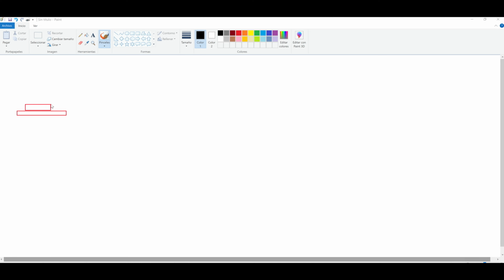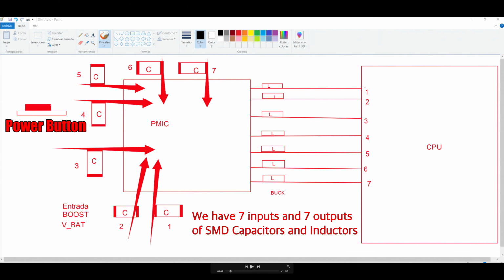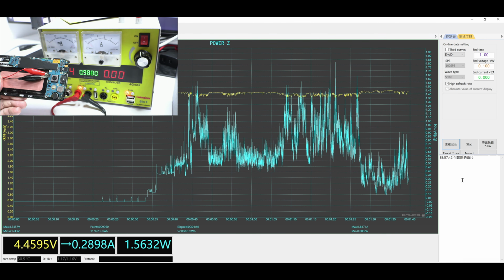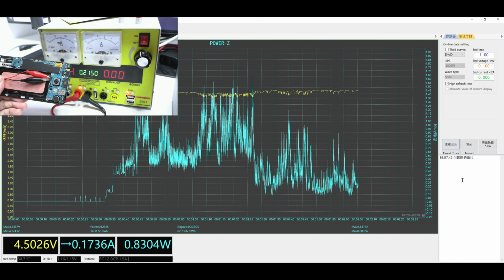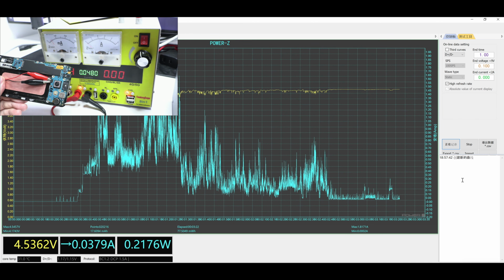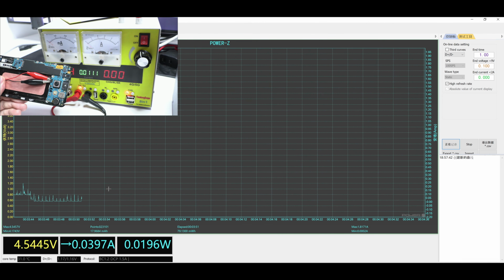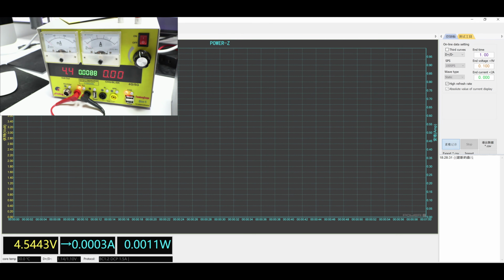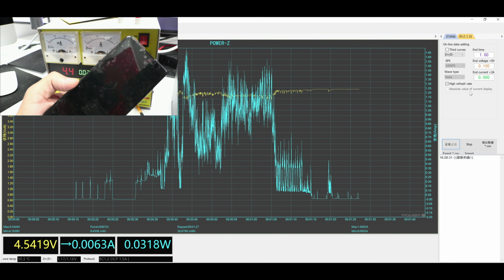PMIC Inputs and Outputs on Motherboard: Mastering Current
Demystifying the Power Up Cycle in Mobile Device Repair: Analyzing PMIC, CPU, and Energy Saving Mode.
    When repairing mobile devices, understanding the power up cycle, including the roles of the power management integrated circuit (PMIC), central processing unit (CPU), and energy saving mode, is essential for diagnosing issues and providing effective solutions. This article will delve into the connections between the PMIC, CPU, and power button, as well as explain the significance of energy saving mode in identifying and resolving mobile device issues.

Understanding the Power Button, PMIC, and CPU

A schematic diagram illustrating the design of the power button, PMIC, and CPU reveals crucial connections between these components. The back lines connecting the PMIC and CPU provide the current required to power the CPU, while the boost input lines supply the primary power current to the PMIC.

The capacitors on the boost line work in tandem with the V-BAT line, or VPH PWR. If there are seven boost input capacators, for instance, there must also be seven bobbins or seven back output inductors. It is important to note and understand these connections to properly diagnose mobile device issues.

The Power Up Cycle: Gradual Increases in Current

During the power up cycle, the current begins with a low level and gradually increases, resembling a staircase. Depending on the device's range, the current may reach 200-250 milliamps (mA) before the image appears on the screen, which is when the PMIC, CPU, and memory start to operate.

In a lab setting, by pressing the power button for half a second, the PMIC delivers a current of up to 70 mA. In the following second, the consumption may reach 200 mA without an image appearing on the screen, indicating that the PMIC, CPU, and memory are working together to initiate the power up cycle.

When the image is displayed, the peak current can reach 300-350 mA. At this point, the CPU sends information to the circuits via the I2C communication line, powering up the entire system. The current may then increase to 500 mA, allowing other circuits, such as the image, touch, camera, and audio, to start functioning.

The peak current should not exceed 10 seconds, as a longer duration may indicate a problem with the motherboard. After the peak, the current should gradually decrease.

Energy Saving Mode: An Essential Test for Mobile Device Repair

Energy saving mode is a critical test to perform after mobile device repair. This mode allows technicians to determine whether the issue lies with the motherboard or the battery. To perform the test, connect the device to a laboratory power supply and wait for it to enter energy saving mode.

In this mode, the device consumes a lower current, which gradually decreases to three, four, or five mA. This indicates that the motherboard has minimal consumption, which is important for diagnosing potential issues.

If a customer reports that their device's battery drains quickly, the energy saving mode test can help identify the problem. If the device consumes very little current (around four or five mA) in this mode, the issue is likely with the battery. Conversely, if the device consumes more than 50 mA, the problem is on the motherboard. The higher the current consumed, the faster the battery will discharge.

Case Study: Samsung A51

Consider a Samsung A51, for instance. By checking the power button three or four times for half a second, we observe a slightly high current of 200 mA. First, inspect the PMIC inputs and outputs, and then proceed with the complete power up cycle to diagnose the issue. Observe peak currents of up to 1.5 mA, followed by a gradual decrease in current